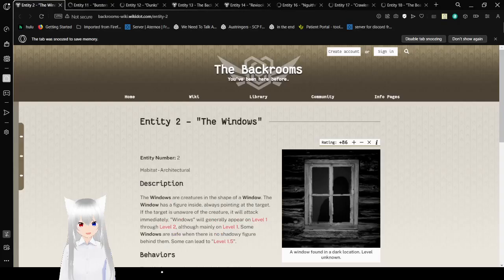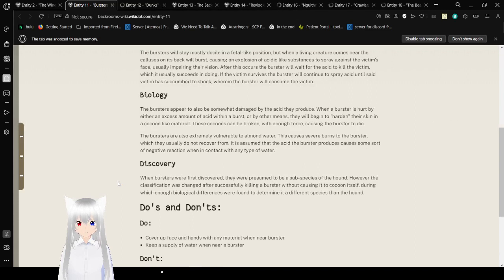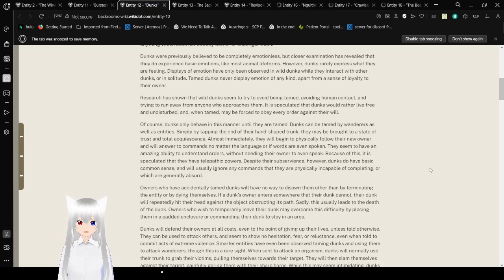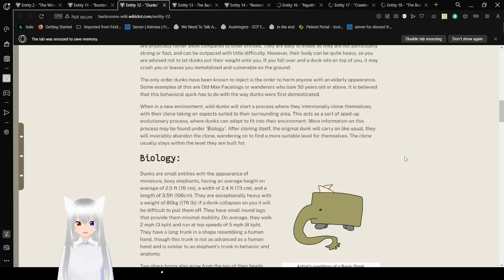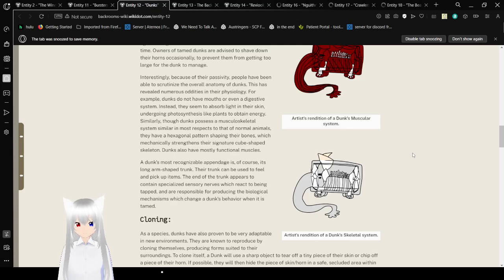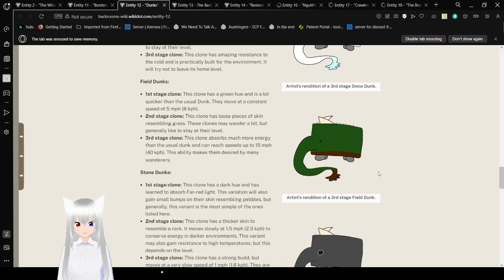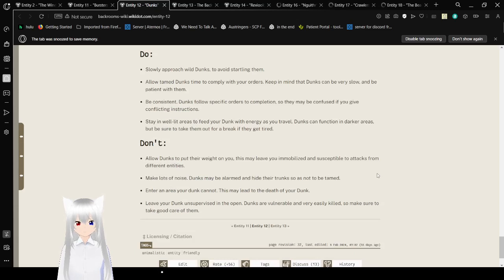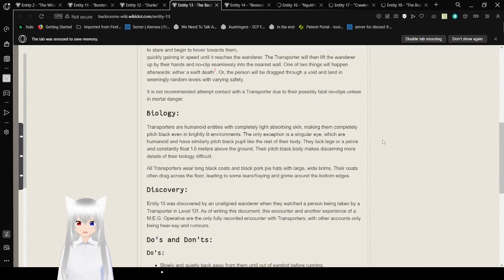Haku visits multiple entities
some are cute and others are not